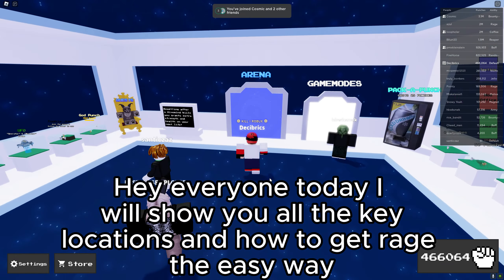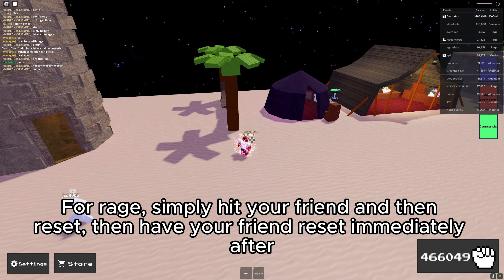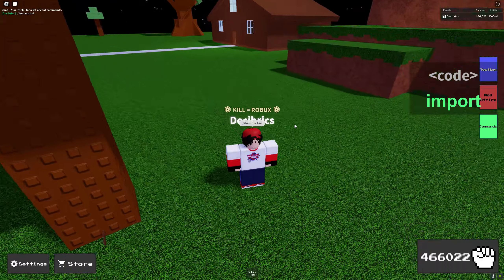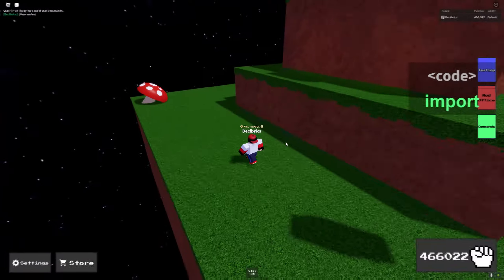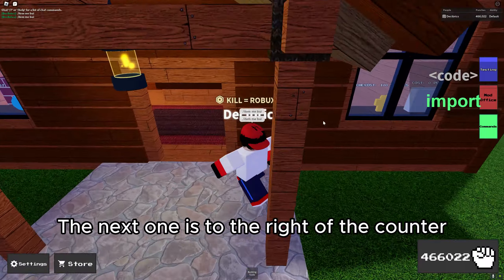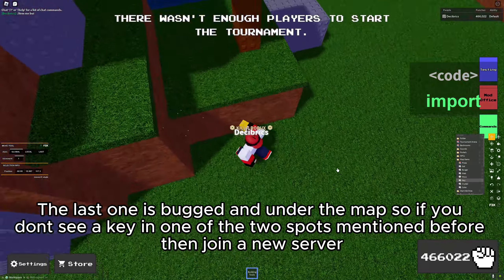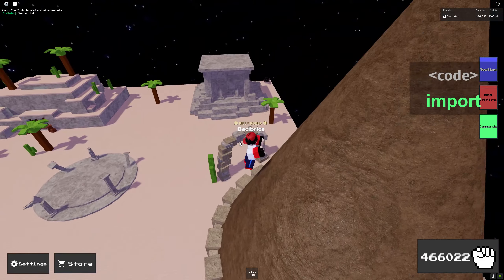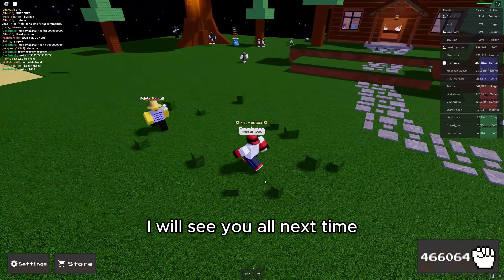ALL UPDATED SECRET KEY LOCATIONS + VENGEANCE BADGE! | Ability Wars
In this video, I will show you all the secret key locations on the new maps along with how to easily get the new vengeance badge in Ability wars